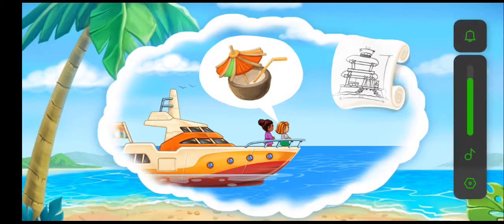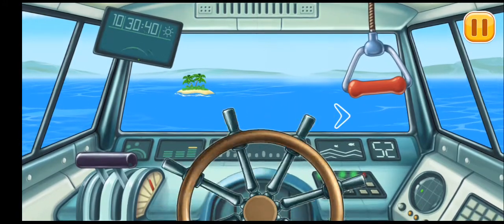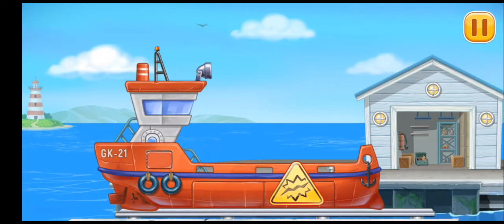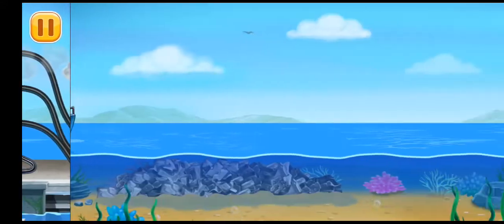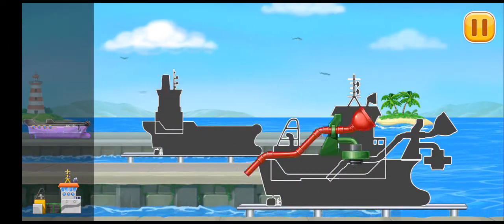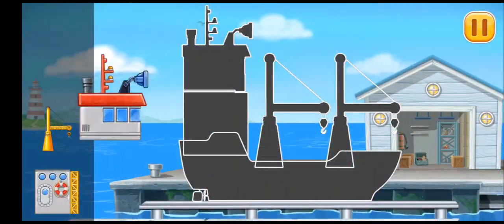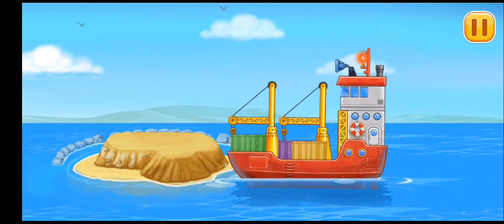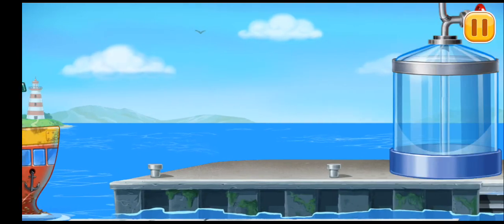September 19, 2022